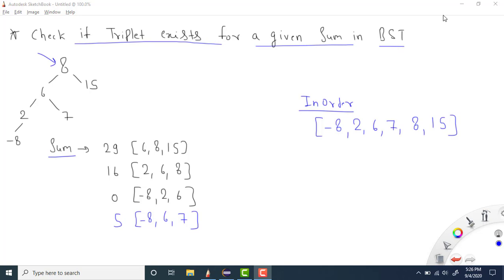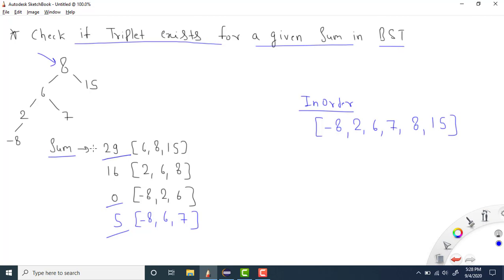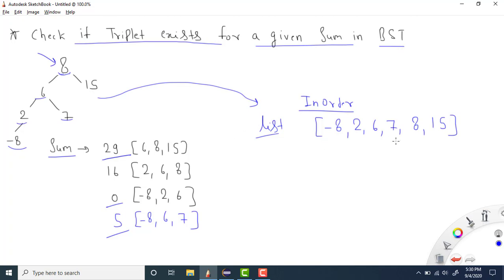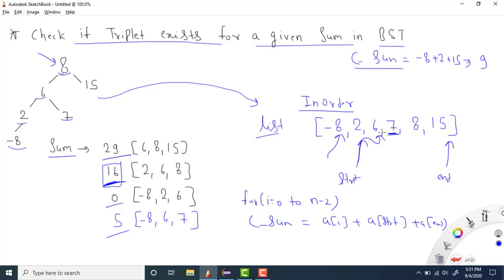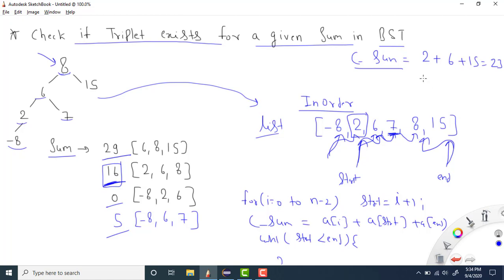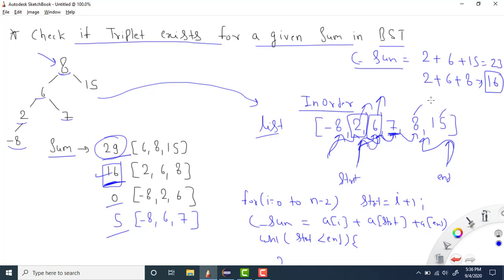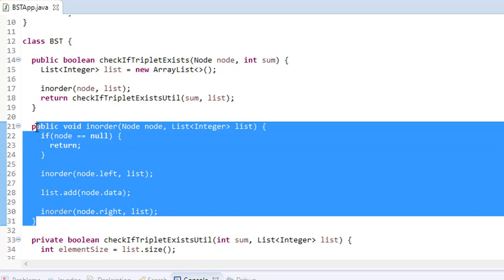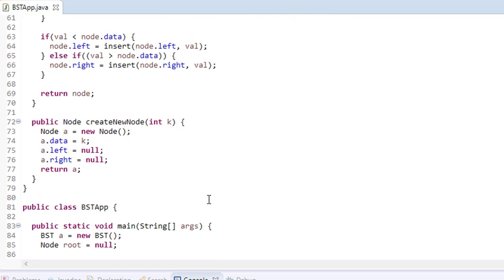BST - 15: Check if there exists a Triplet for given Sum in BST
Solution
- Traverse BST in inorder
- While Traversing in inorder, keep on adding value as well in list as well
- After traversing, we'll have sorted array/list
- Now take one for loop. For each index take two variable start & end, start will point to o index & end will point to lat index
- Get sum of values present at start & end index & index i of for loop
- If CurrentSum is equal to given sum, return true.
- If CurrentSum is less than given sum, increase start by 1.
- If CurrentSum is greater than given sum, decrese the end by 1
- Check every index of for loop till size - 2